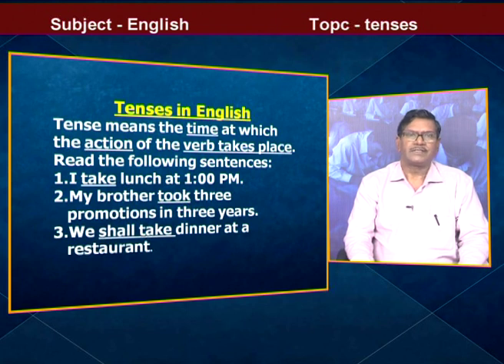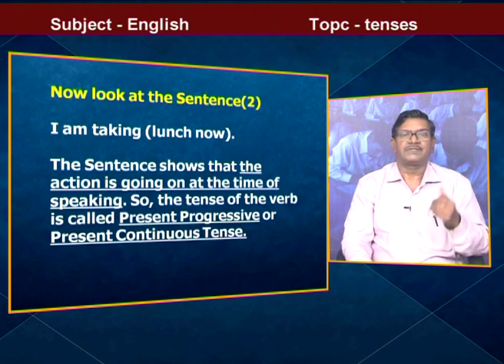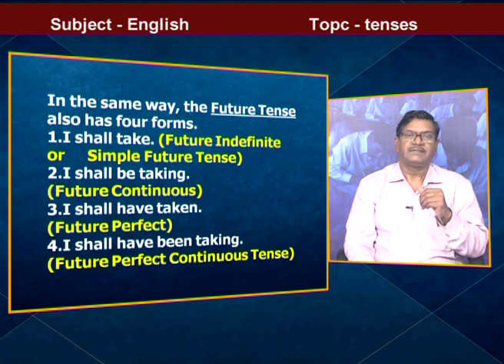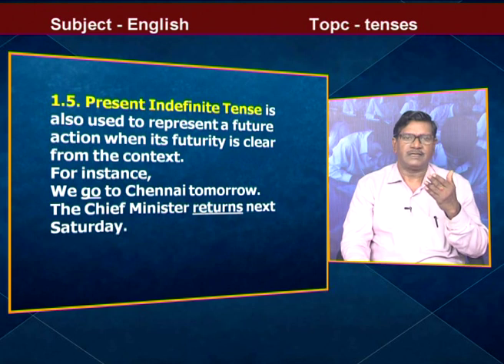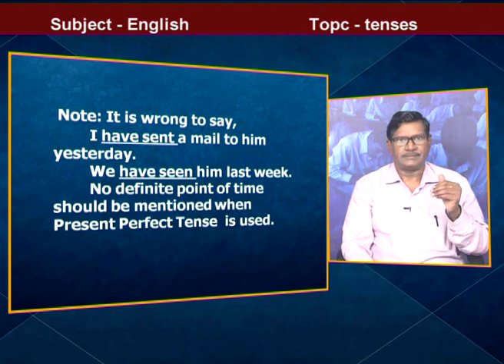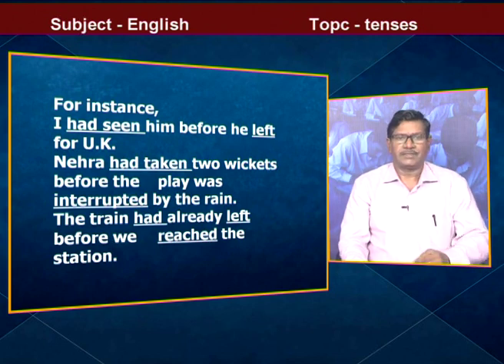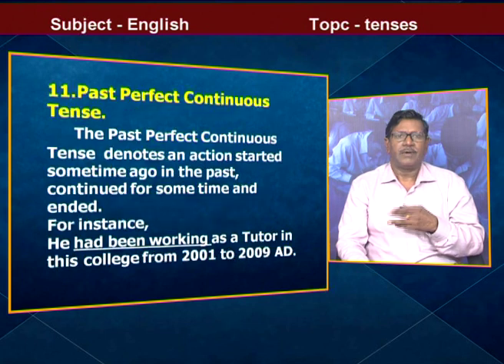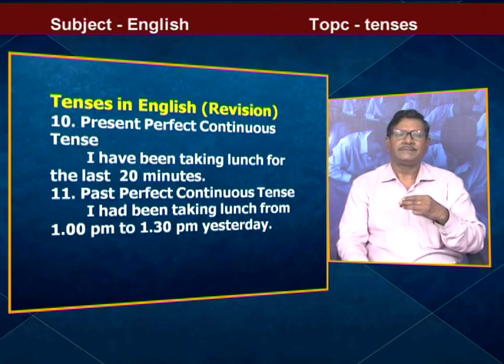TRT SA & SGT || ENGLISH - TENSES || T-SAT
T-SAT Network Digital Classes are Now Available on Following Platforms:

👉Install T-SAT App:
1. For Android Users: Play Store
2. For Apple Users: AppStore

AIRTEL 948 & 949
SUN DIRECT 195 & 196
Dish TV & D2H 2484 & 2483